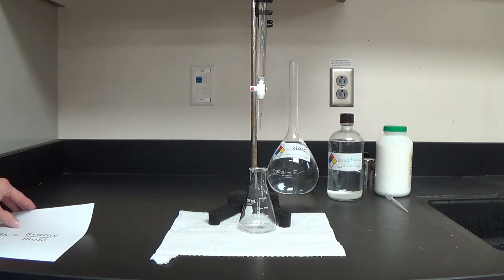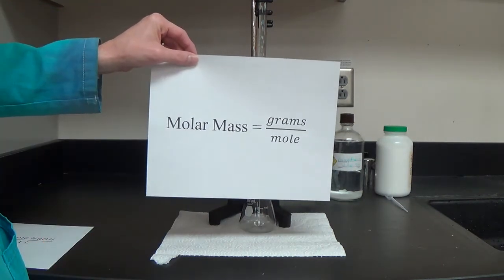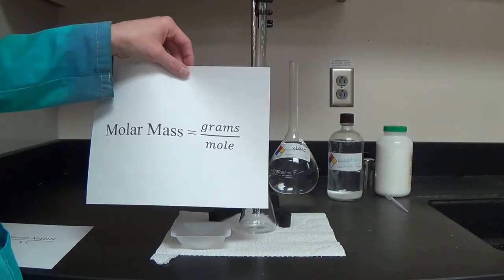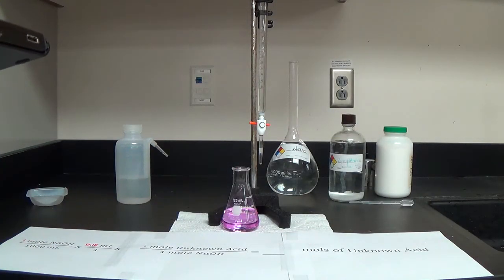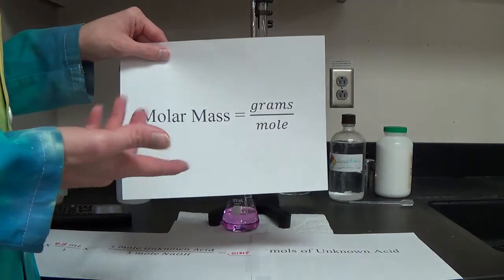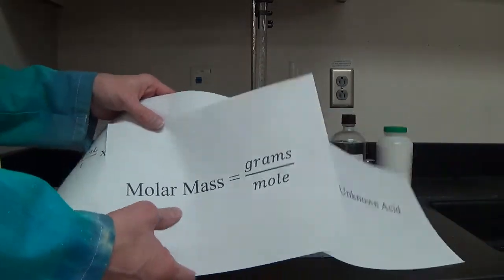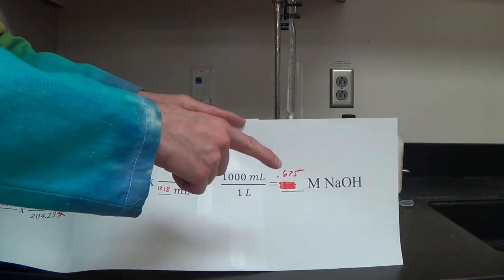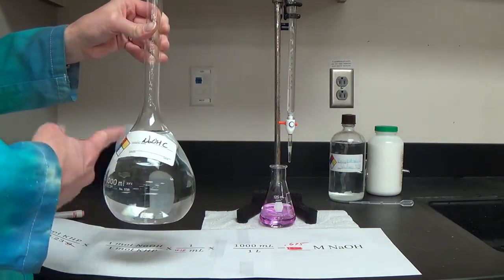Titration and Standardization